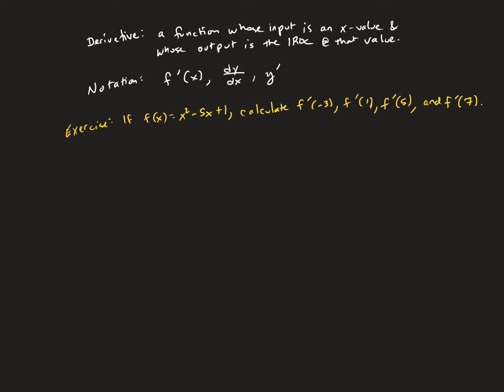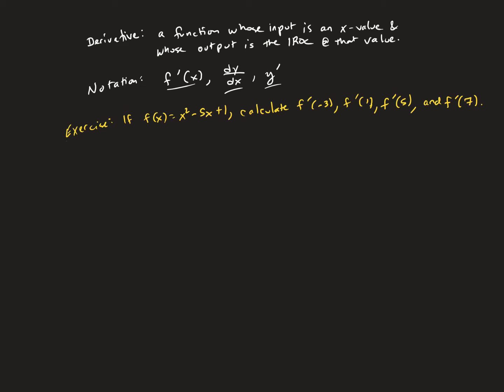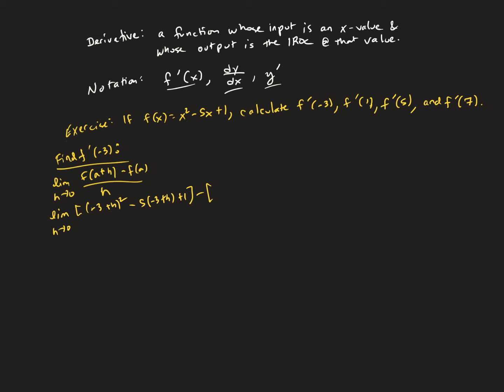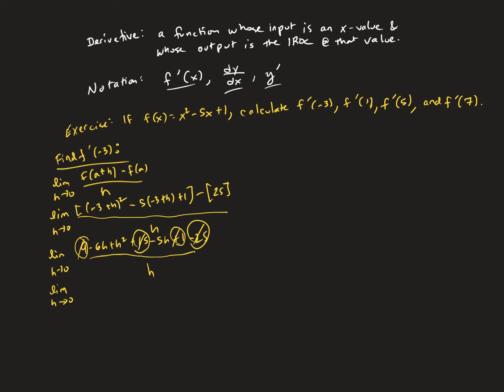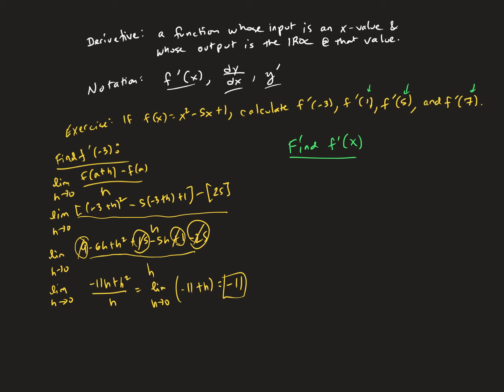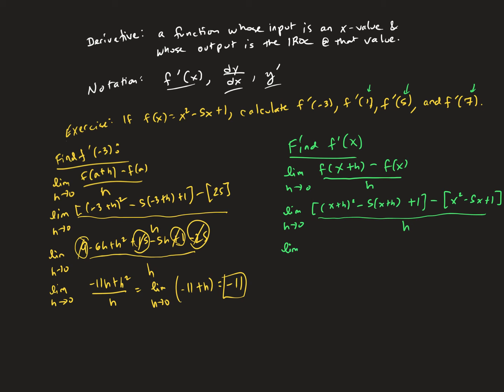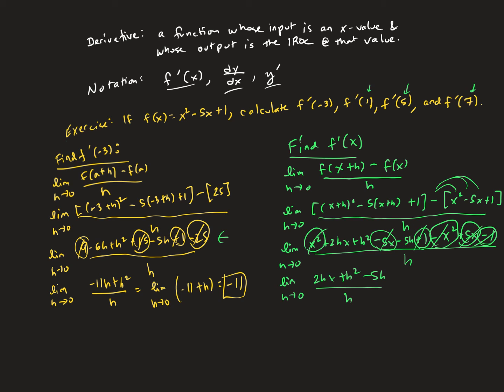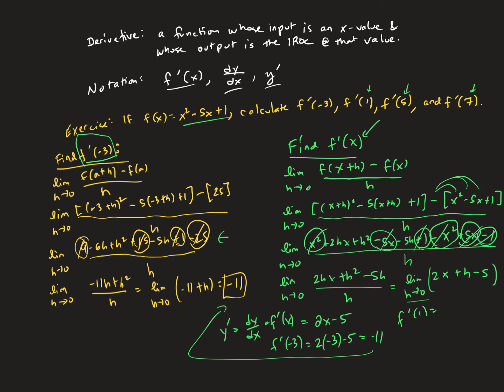What is a derivative.mp4